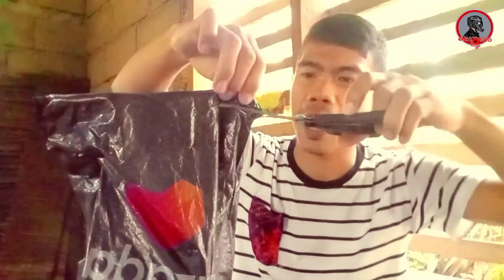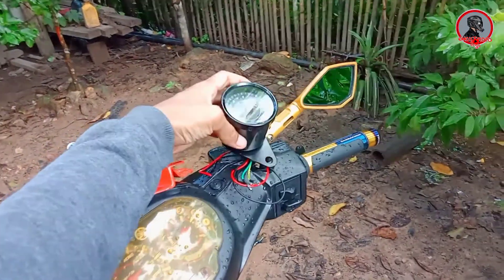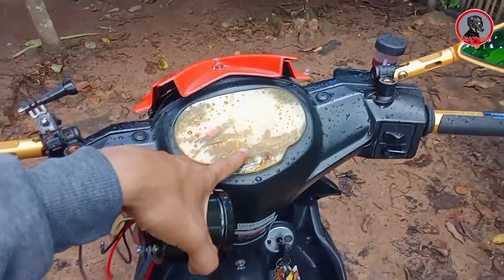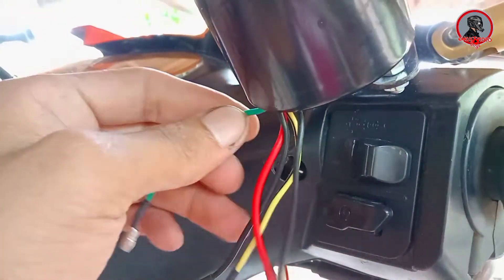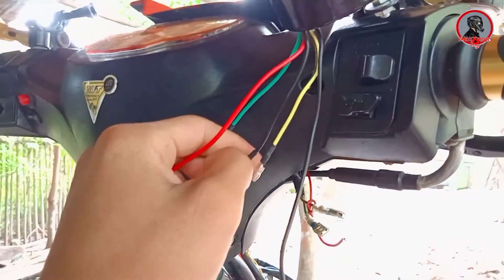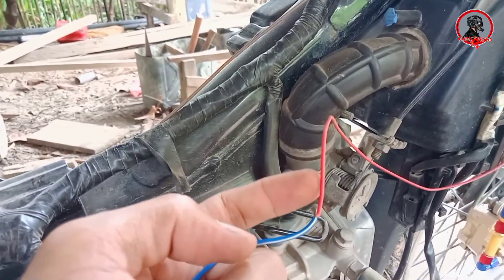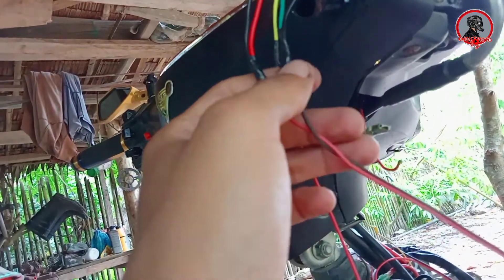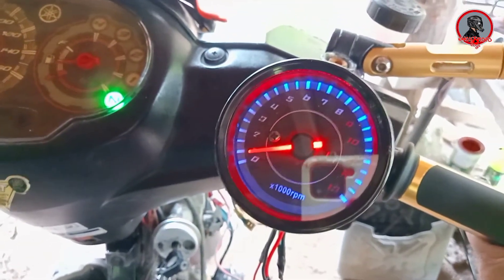TACHOMETER INSTALLATION ON SIGHT 115 || BASIC TOTURIAL || JHAYTMOTO VLOGS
share ko Lang mga lodi Kong paano ko eninstall Ang bibili Kong tachometer dito sa ating motor (SIGHT 115)